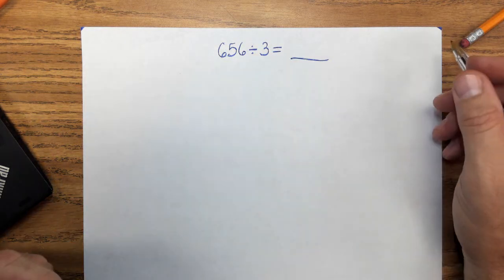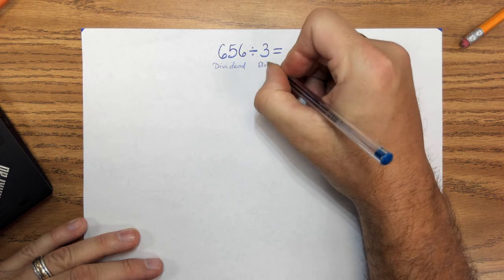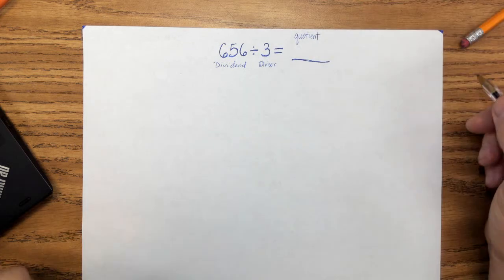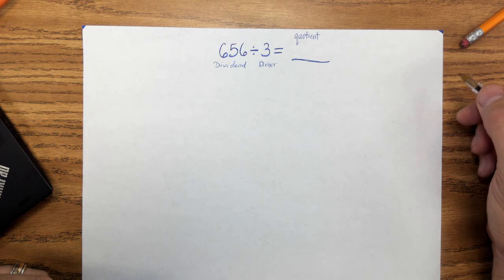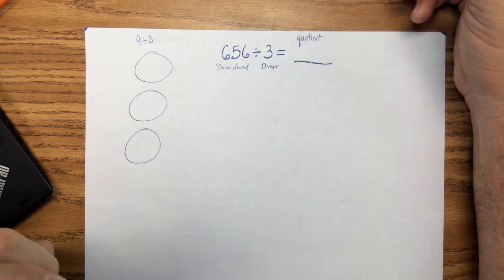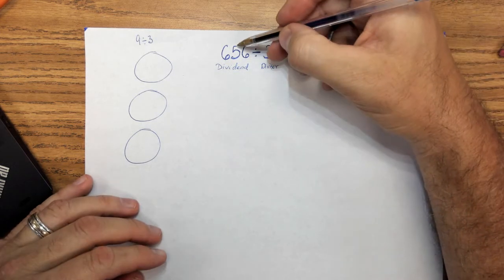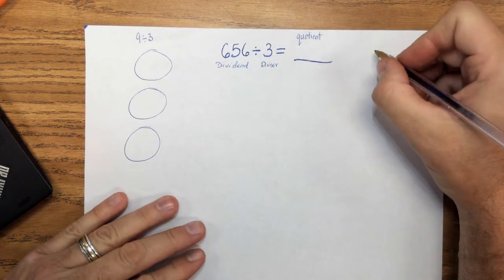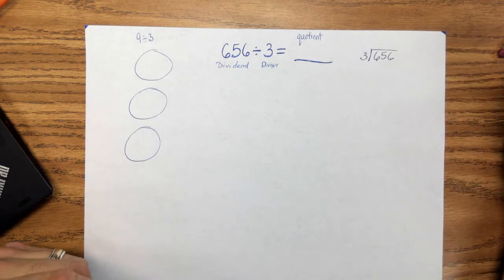Division area model demonstration